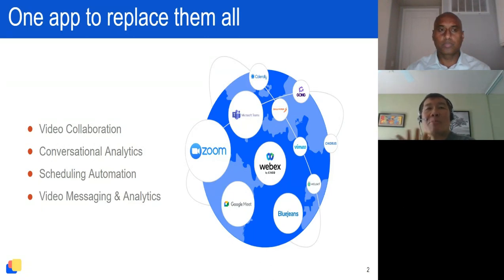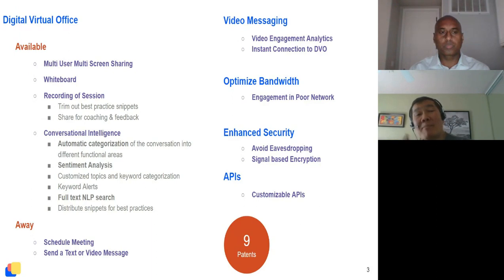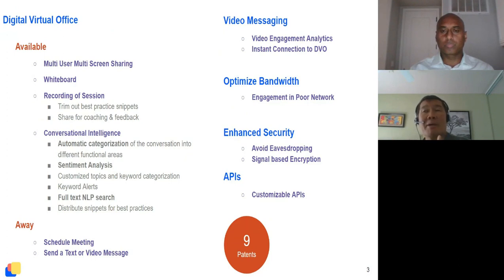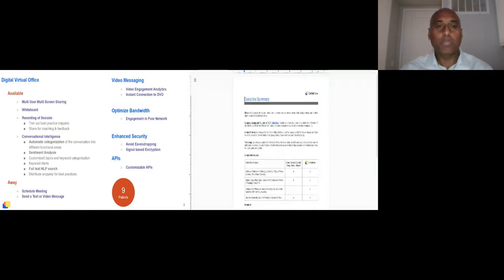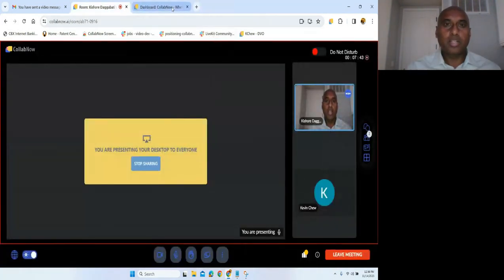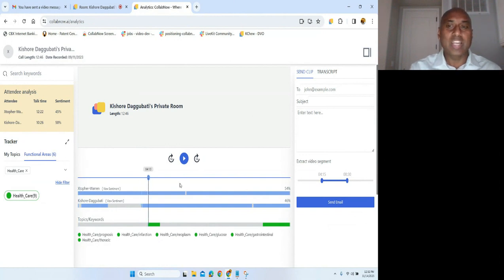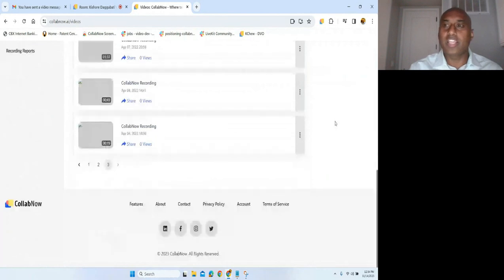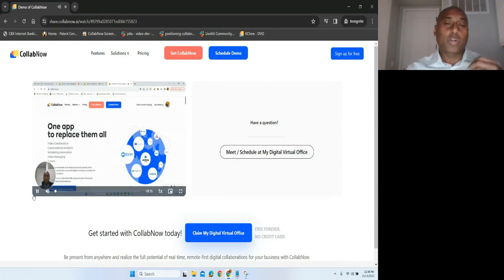CollabNow - A unified & secure platform that seamlessly combines Zoom, Teams, Calendly, Gong & Vimeo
CollabNow is a unified and secure platform that seamlessly combines Video Collaboration, Conversational Intelligence, Scheduling Automation, and Video Messaging.

In a hybrid world, where our teams, customers and prospective customers are widely dispersed geographically, it becomes tough to keep them engaged especially over a video
conference solution. Say, you would like to troubleshoot a particular problem or pitch a product over a video conference solution, that requires screen sharing.
Because everyone's video resolution of their system is different, it becomes tough to read or interpret the data in the screen sharing. And at times you may want to share multiple screens at once and or you would like to do multi tasking while paying attention to the presenter.

Additionally, what if you would like to analyze sales interactions for possible opportunities and revenue growth or to scrutinize the conversations for compliance and operational integrity.

How about allowing your customers to reach out to you seamlessly?

Or understanding their pulse about your recent promotional product campaign?

We will address all of these issues in CollabNow.